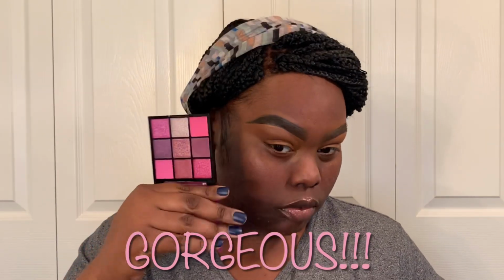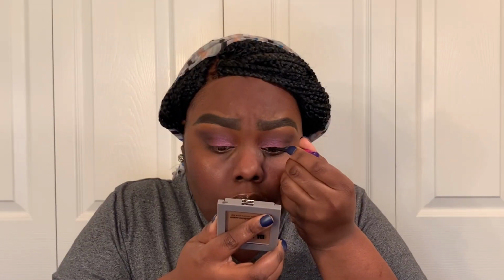Purple Eyeshadow GRWM | Nicka K Sugar Plum Eye Shadow Pallete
Hey guys!!! Today, I am using new beauty supply store products and featuring Nicka K's Sugar Plum eye palette!

Eyeshadows:
RK by Kiss Topaz Nudes Palette
Nicka K Sugar Plum Eyeshadow Palette
Milani Single Shadow - discontinued
Nicka K Sugar Plum palette

Eyes:
Wet N Wild Waterproof Liner - Black
Kiss Lip Liner - Dark Plum

Face:
Nicka K Perfection Multi Use Concealers - Shades 13 & 14
LA Girls Pro Conceal - Espresso
Wet N Wild Photofocus Loose Powder - Deep
Covergirl Bronzer - Ebony Bronze
Nicka K Red Glam Blush Palette
Nicka K Contour Duo

Lips:
Wet N Wild Liquid Catsuit - Goth Topic
Jordana Sweet Cream Matte Lipstick - closed :(
ELF lipgloss

@iam_jaenikole (personal IG)
@lushhairsuite (hair business IG)

Thanks!!!